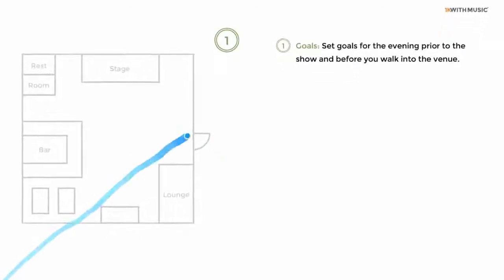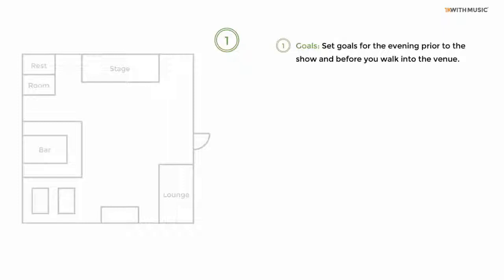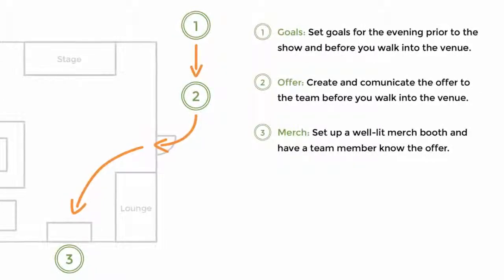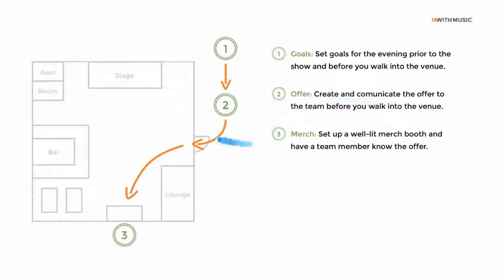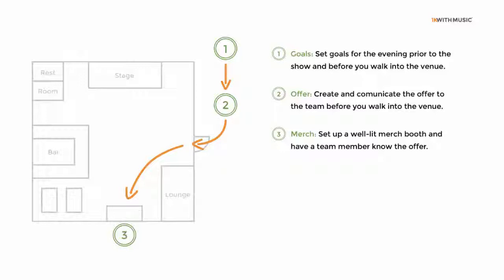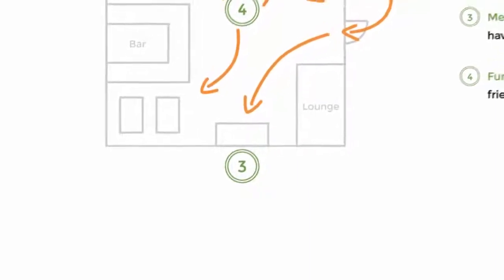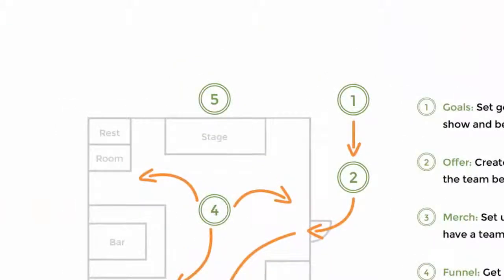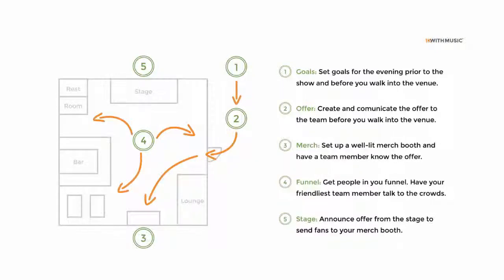Music Marketing Template - Follow These 5 Steps At Every Show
To make money from your music and build a fanbase at every show, there is a system you can follow!

Today, you'll get a step by step blueprint of the entire system!

...And discover how to easily make an extra 1k every month with your music. Go to the URL below and sign up (FREE):

I'll hook you up with some free videos that will show you how to make 1k every month with your music step by step!